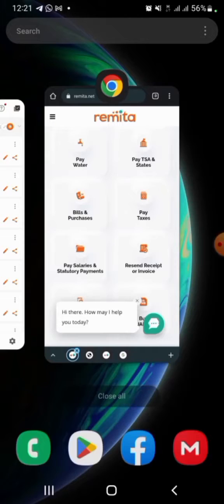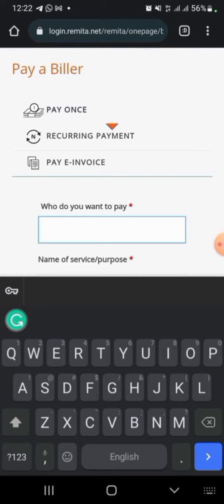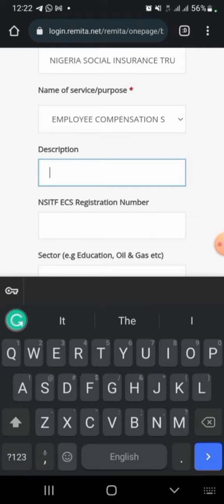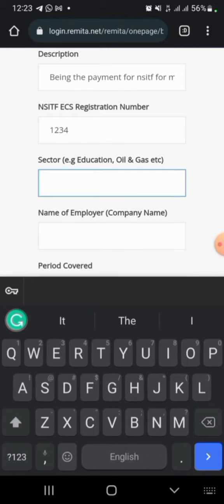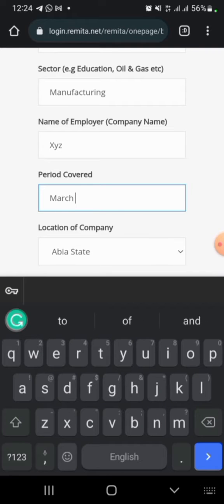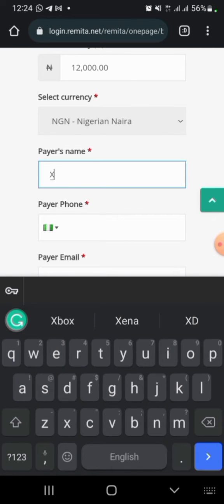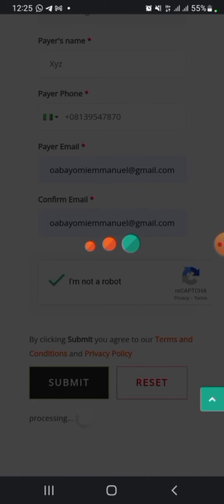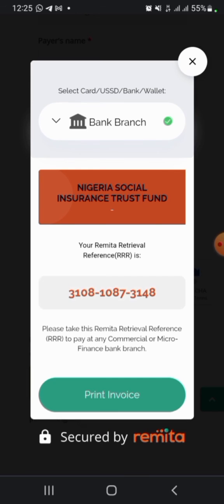HOW TO MAKE NSITF PAYMENT ON REMITA PLATFORM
The tutorial video illustrates step by step process of how to make NSIFT payment on the remita platform